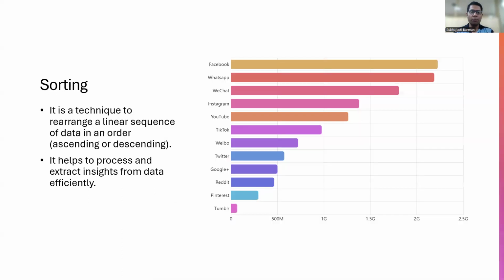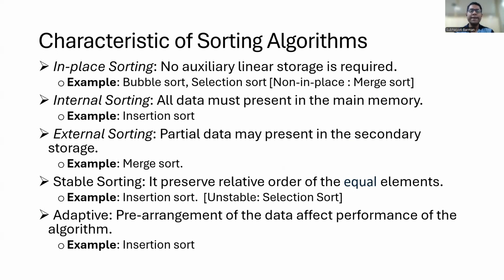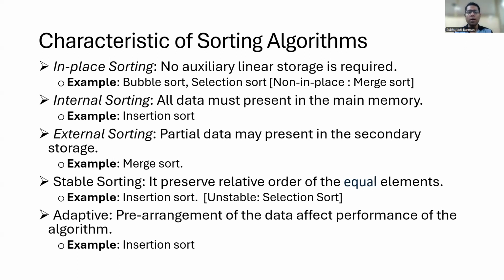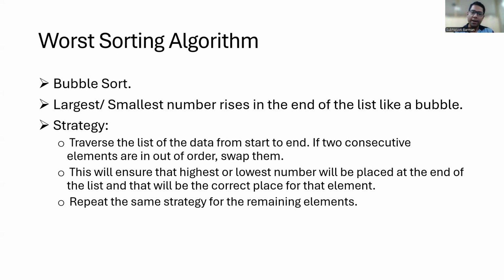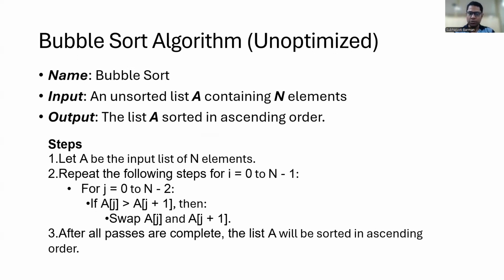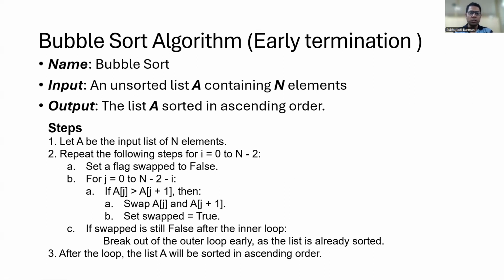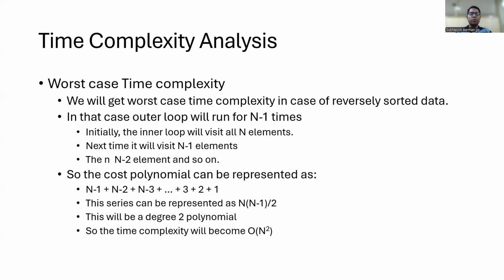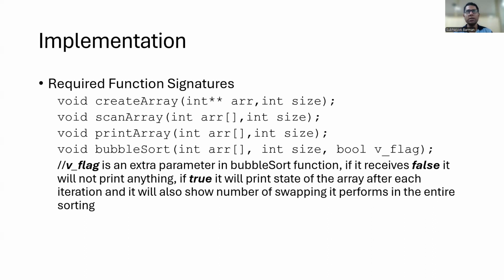Concept of Sorting in a Nutshell | Bubble Sort Explained with Optimization & Time Complexity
In this video, we dive into the foundations of sorting algorithms — starting from the basic types of sorting (comparison-based vs non-comparison-based), to key characteristics like stability, in-place sorting, and more.

We then explore one of the simplest and most well-known (but inefficient!) sorting algorithms — Bubble Sort. You'll learn:
        - Where it's inefficient and how to optimize it
        - Best, Worst, and Average Case Time Complexity Analysis
        - Why early exit optimization improves performance

This video is perfect for beginners who want to grasp sorting concepts clearly and understand how algorithm analysis works.